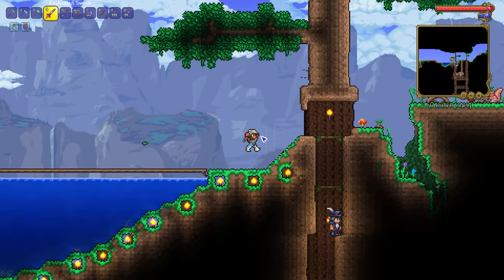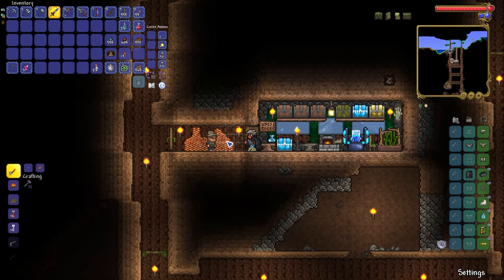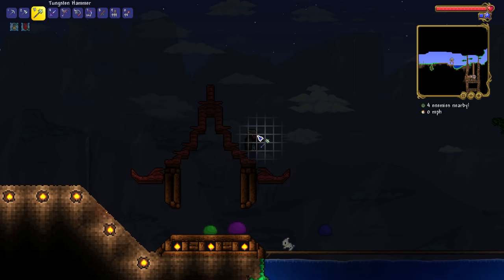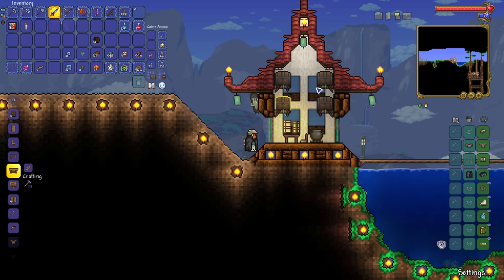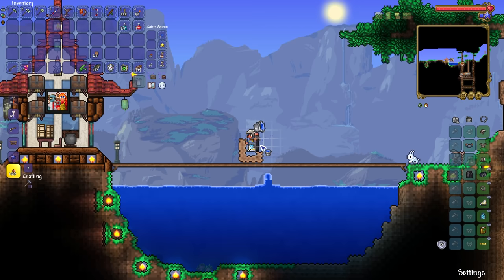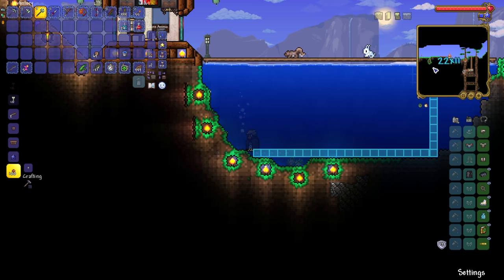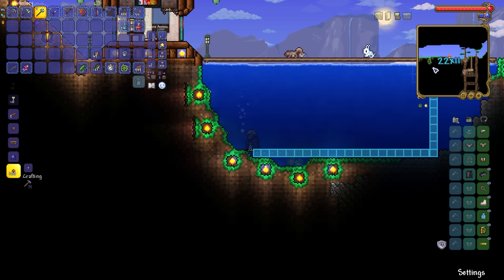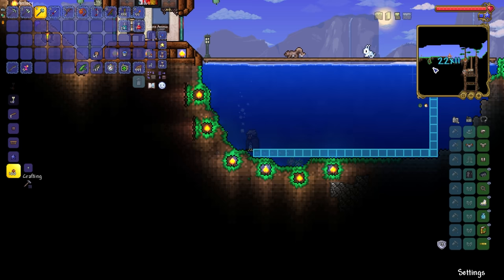Japanese Terraria Town! | Let’s Play Terraria 1.4.3 Ep.3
Let's Play Terraria 1.4.3 – Today in Terraria, I create a small oriental settlement in my world!

Welcome to my Terraria 1.4.3 Let's Play. In this Terraria Let’s Play series, I’m going to focus on doing anything and everything in Terraria but above all, to have fun playing Terraria! I intend on this series being fun first, then progression second because I always feel like I rush through Terraria and not experience a lot of the Terraria content, such as the gear, weapons and loadouts available so we’ll be having fun experiencing some weird and wacky Terraria loadouts along the way! Hope you guys enjoy this Terraria 1.4.3 Let's Play! Thanks for stopping by!

▶ Catch up on the Terraria 1.4.3 Let’s Play!

▶ Above and all background music is Terraria music by Scott Lloyd Shelley…

This is Episode 3 of my Terraria 1.4.3 Let's Play!